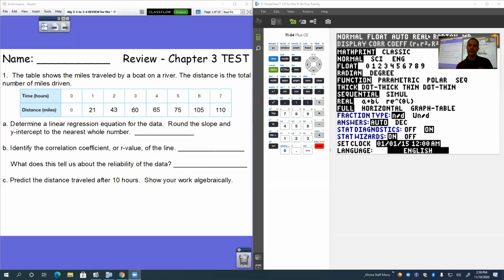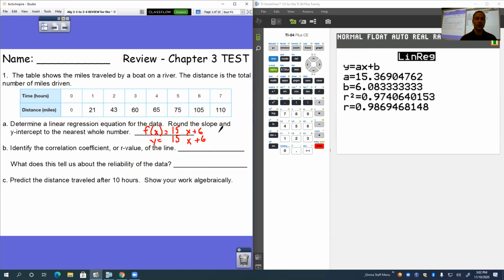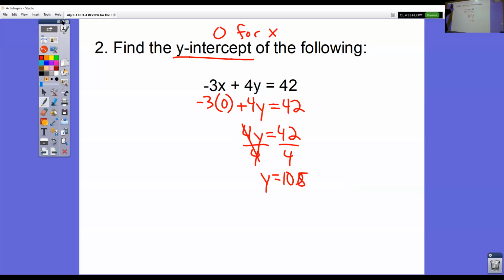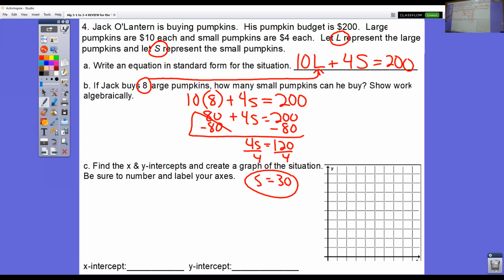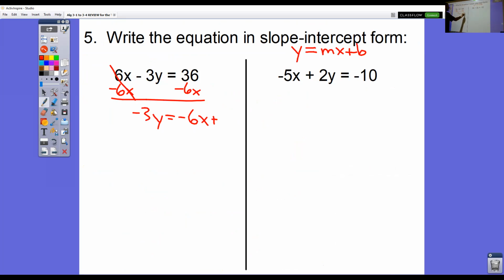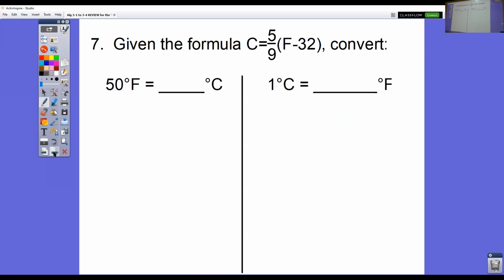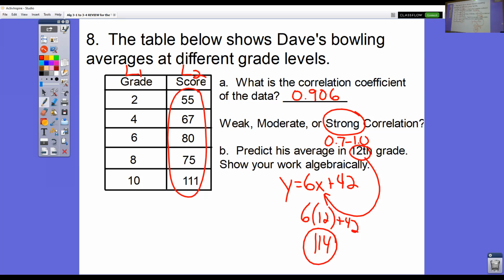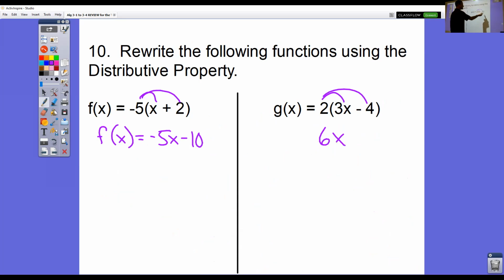Algebra Ch 3 Test Review non-covid